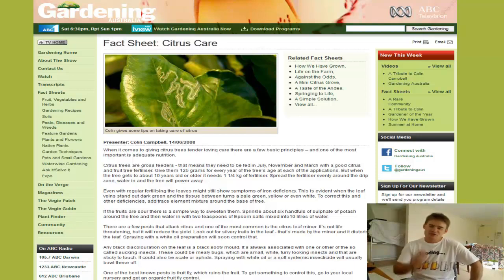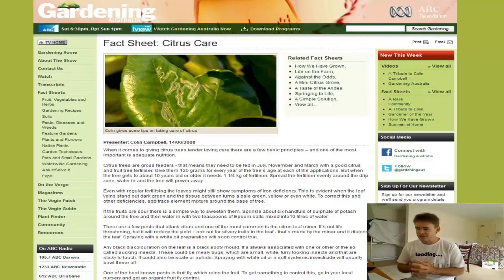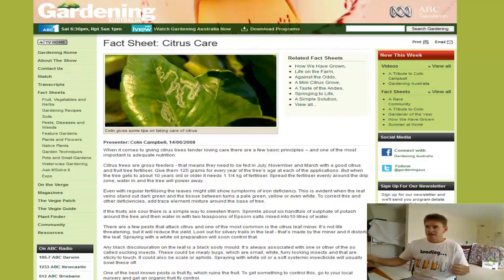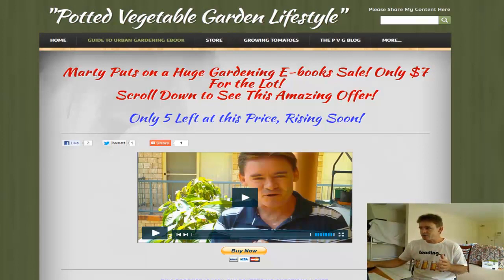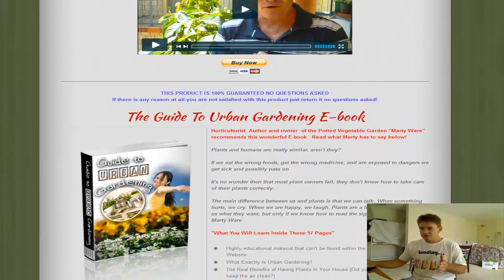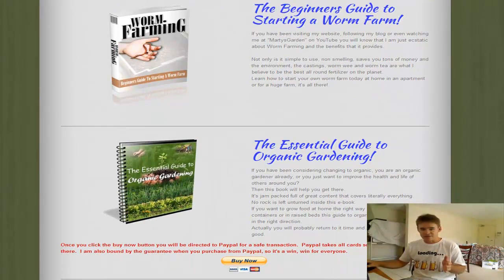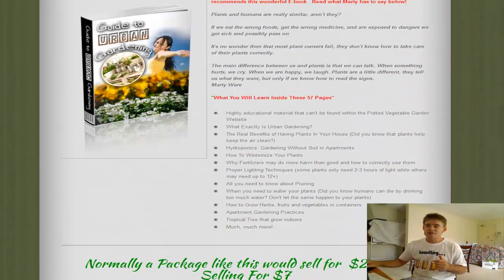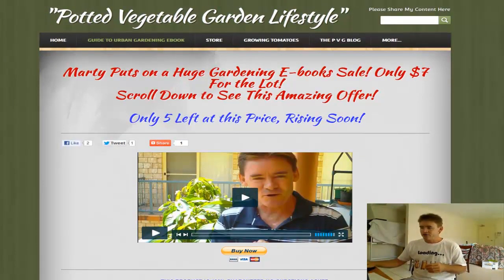Citrus Tree Disease and Pest Help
Hi my friends.  In this video I go over the most common problems in Citrus plants and how to easily over come them.
I also provided a link at the top that goes straight to my E-book sale..3 for the price of one and covers everything you need to know about growing food at home and more.  Click the link above to go there now and pick them up before the price goes up from $7.
Happy Gardening
Marty